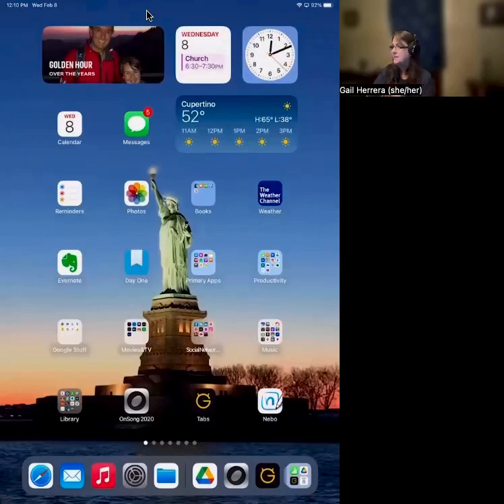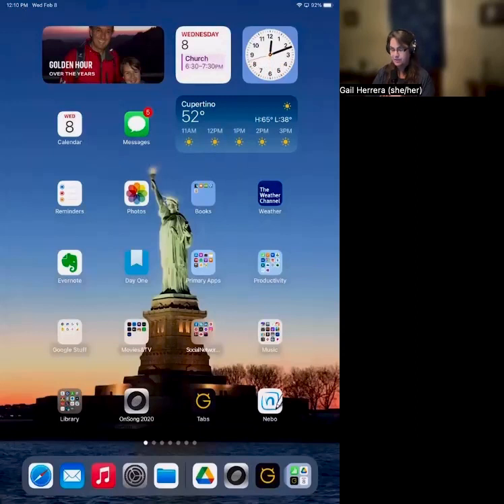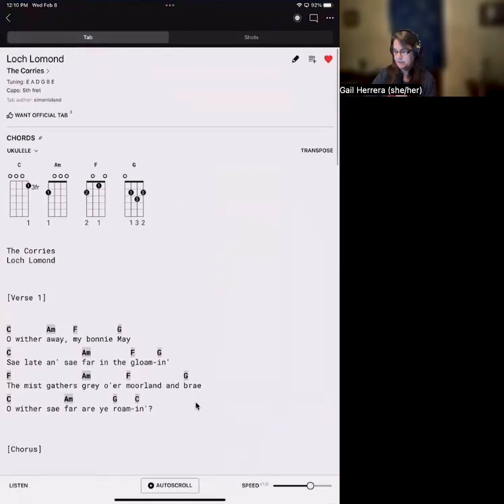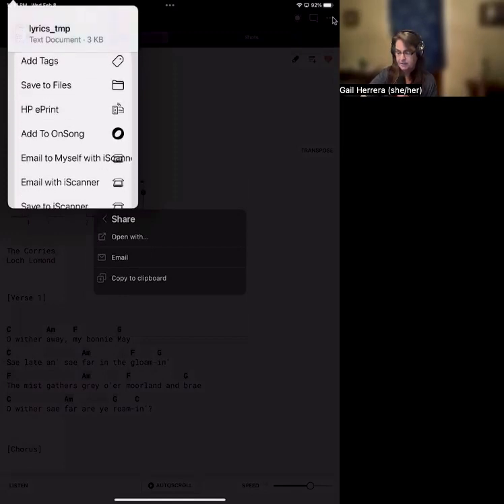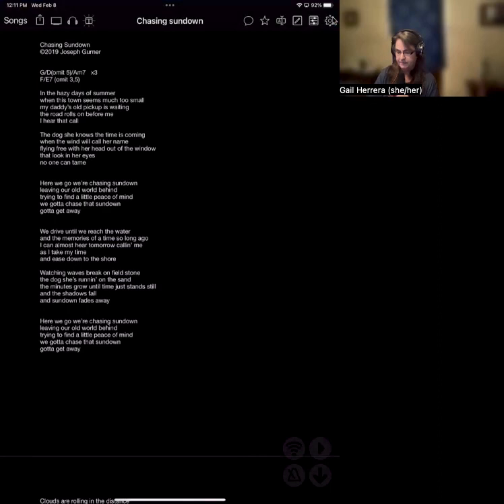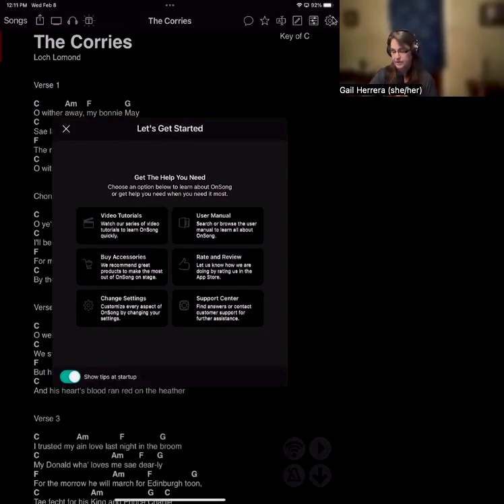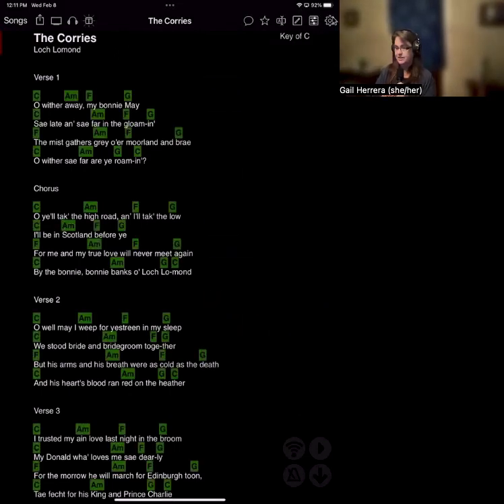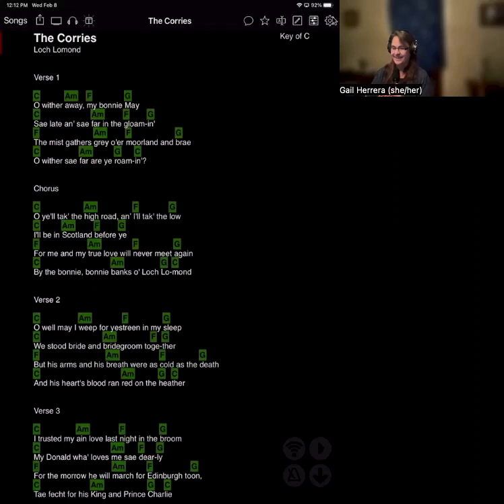Exporting songs from Ultimate Guitar to Onsong, the easiest method.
A friend asked for a video to help easily take songs from Ultimate Guitar and put them into Onsong. After trying a variety of methods, I find this to be the easiest way when you are looking for one song at a time.